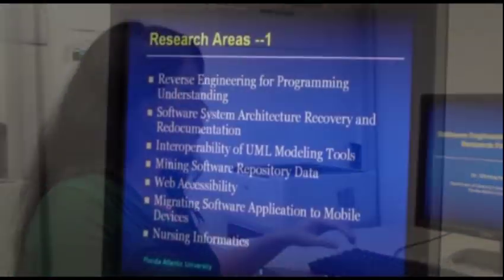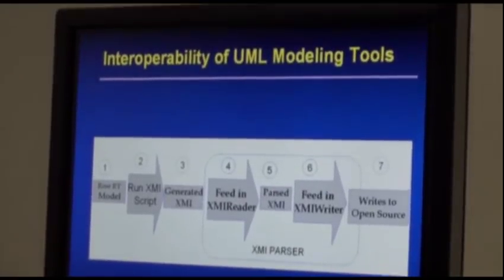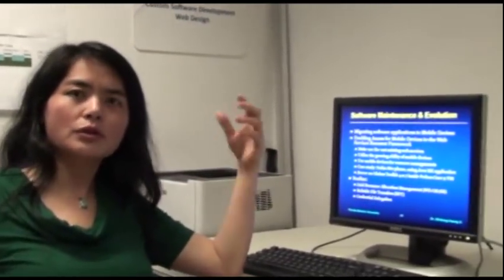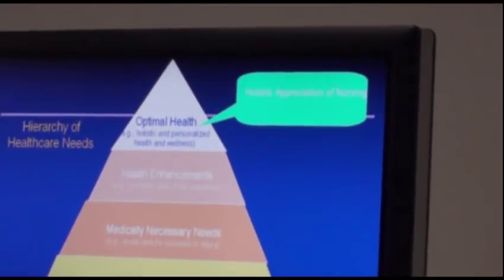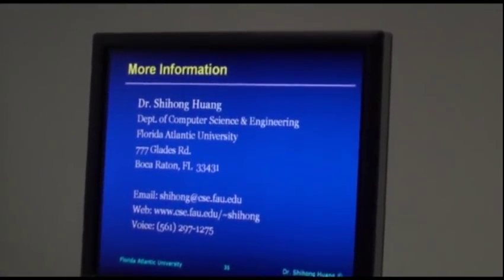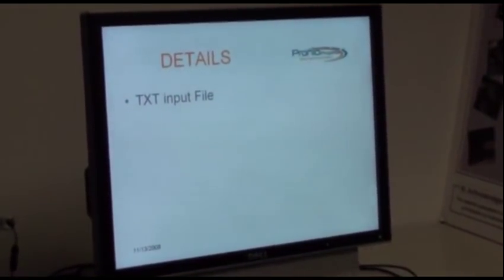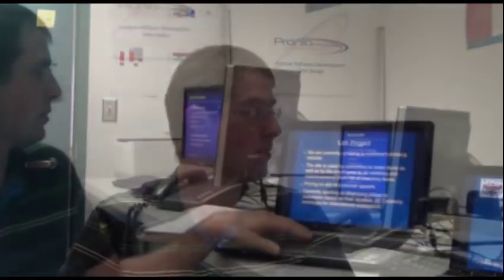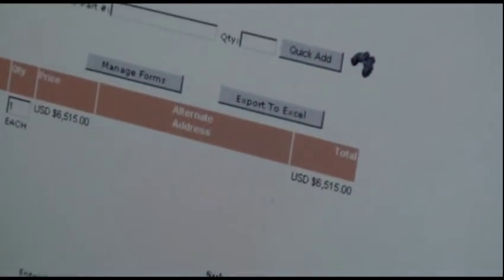Software Engineering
FAU